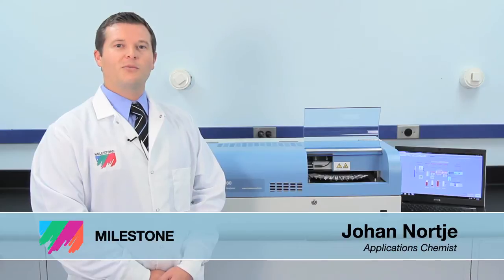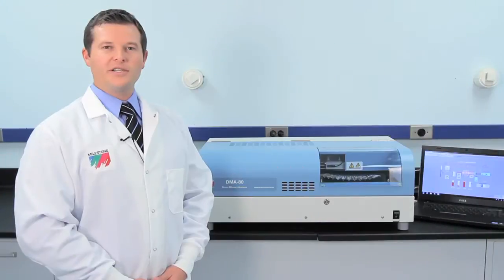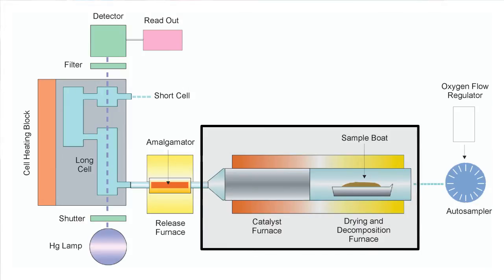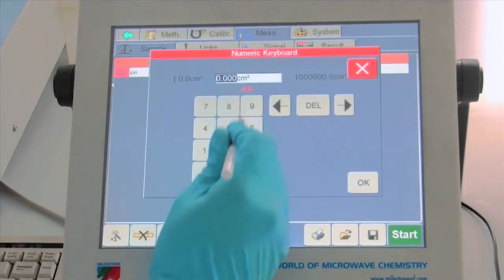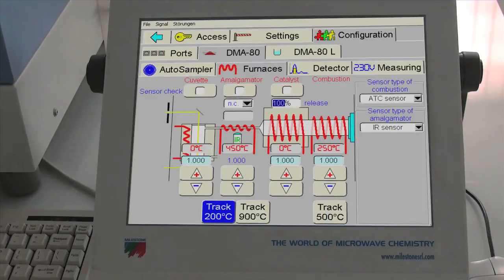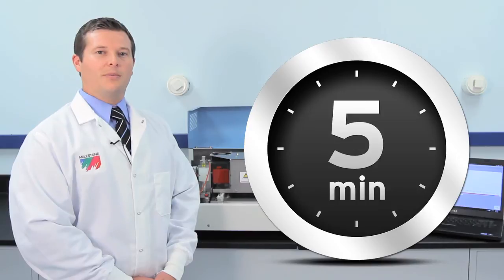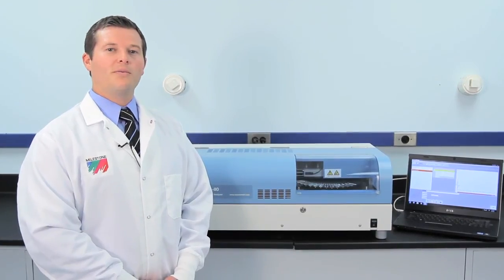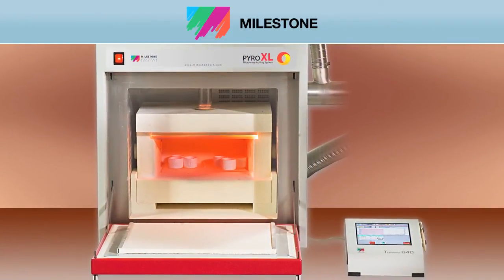DMA-80 - Quick Presentation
Direct mercury analyzer for solid, liquid and gas samples.
Analysis time in 5 minutes only.